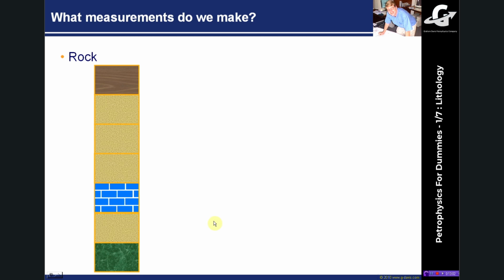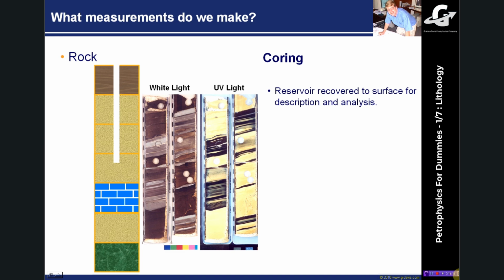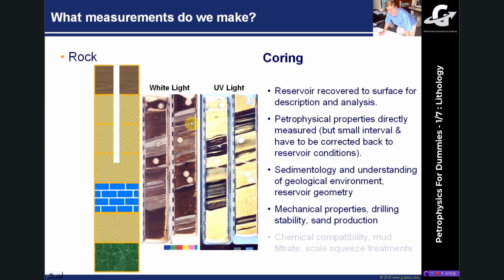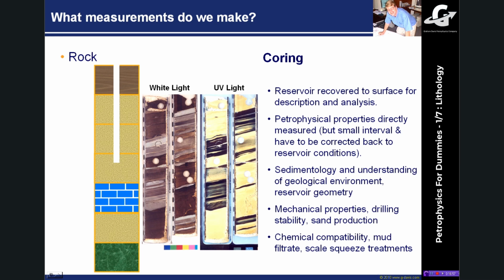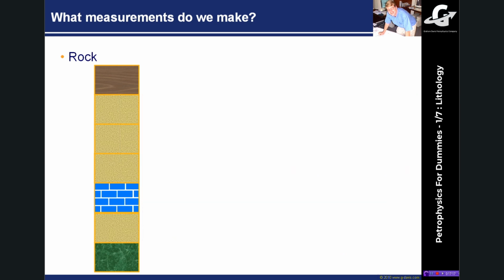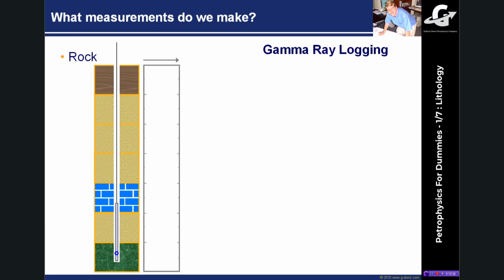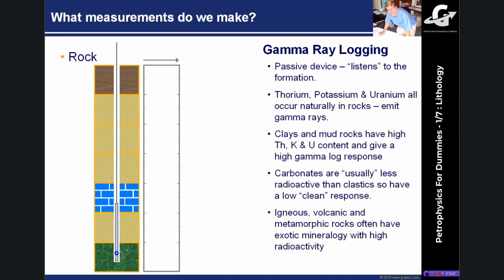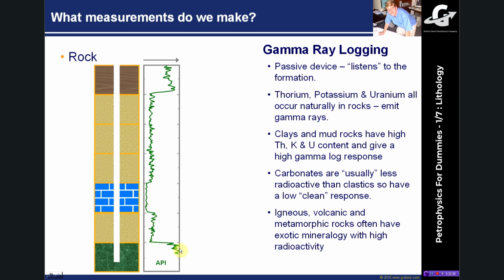Petrophysics For Dummies - 01 Lithology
From my Petrophysics for Dummies series: How do we know what rocks are beneath the surface?

00:00 Introduction to Lithology Determination
01:25 Lithology from Core and Logs Presentation
09:50 Petrophysics Rocks Outro

Thanks
Graham Davis